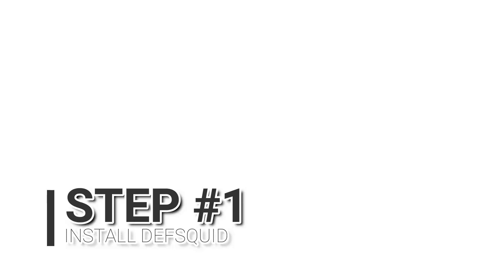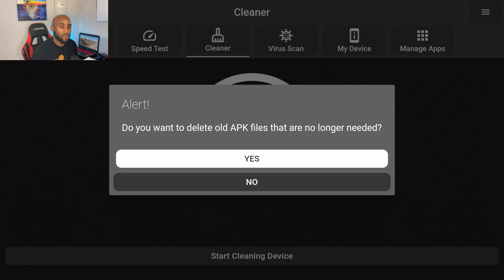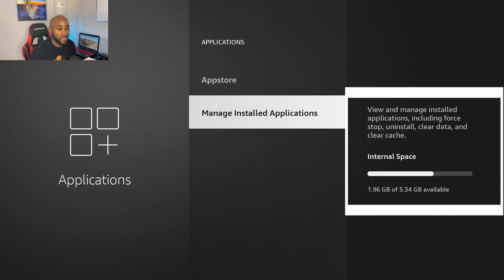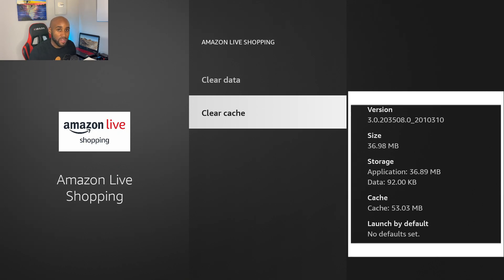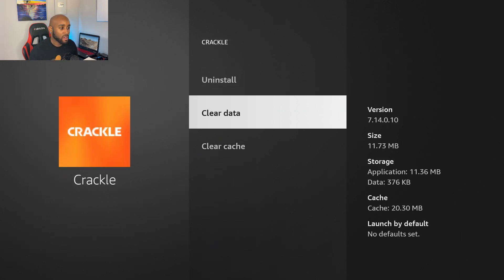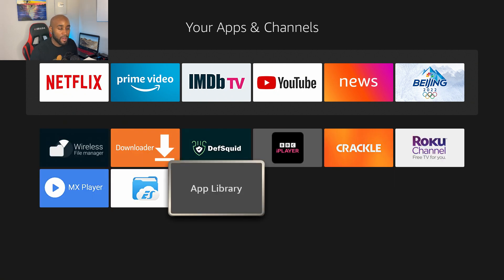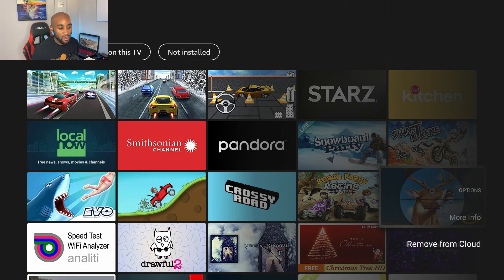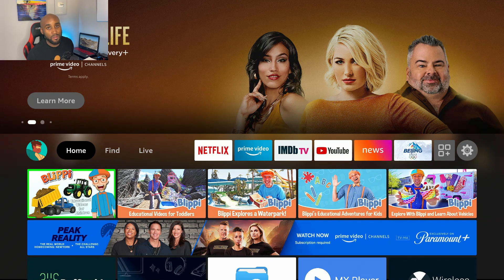CLEAN DEVICE NOW 20X DEVICE SPEED 2022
Showing you a few more tips on how to improve your device speed and overall user experience.

Echo Dot (4th Gen)